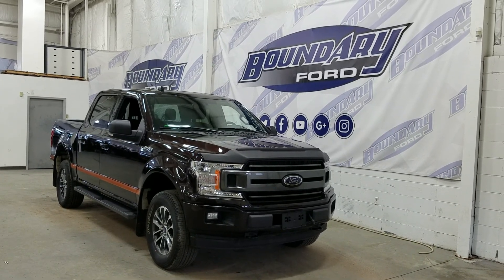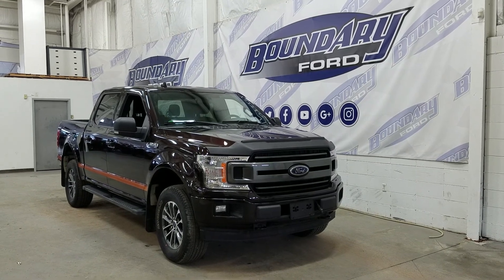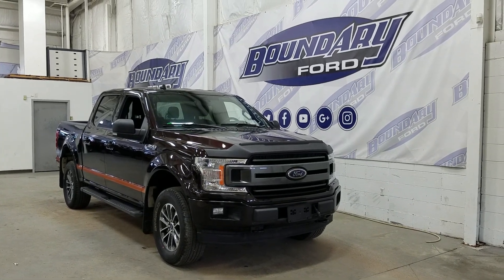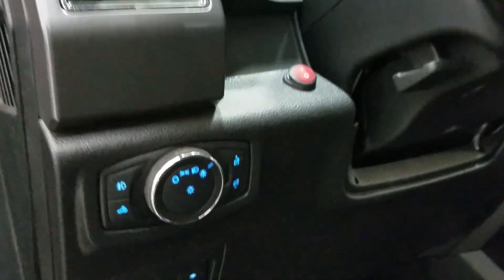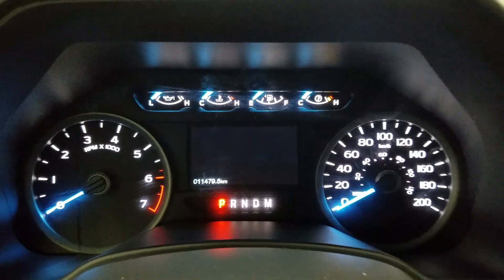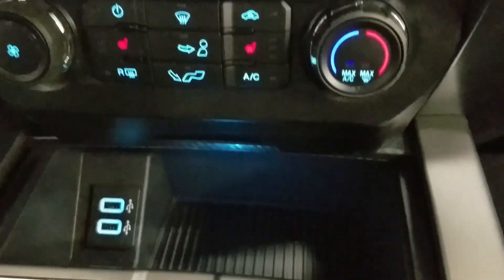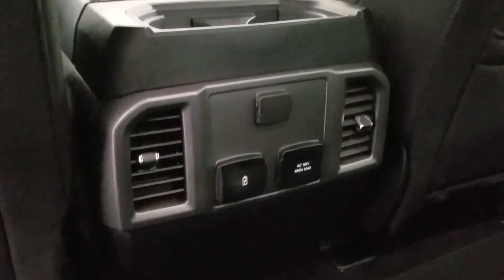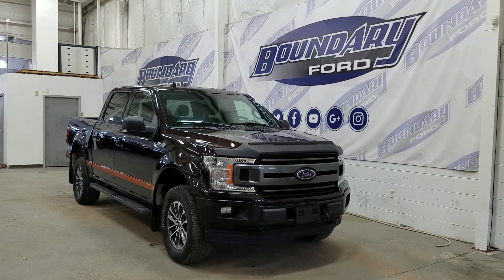Pre-owned 2018 Ford F-150 XLT 302A W/ 3.5L Ecoboost, Auto Start Stop Overview | Boundary Ford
The design of the 2018 Ford F-150 XLT Sport 302A has paid off, built to make driving comfortable and fun with all the features it has to offer. Equipped with a 5.5 foot box and 4x4 powered by a 3.5L Ecoboost engine with auto start/stop technology creating the best fuel economy offered today. Loaded with refined styling starting at the exterior with tarnished grey grill and running boards, body colored door handles with colored to match front and rear bumper. The rear bumper features a reverse sensing system, and located in the tailgate is a backup camera. XLT Sport offer’s a trailer tow package, boxlink management system, and 4 stationary cargo tie downs in the box. 18” Wheels are standard on XLT Sport, and are wrapped in all terrain tires. Standard interior features including power driver and passenger seat which are also heated seats, air conditioning, Bluetooth phone connection, SYNC with AM/FM radio, Sirius Radio, outside temperature and compass. Standard air conditioning and remote start keep everyone comfortable year round.
STOCK# 19T248M